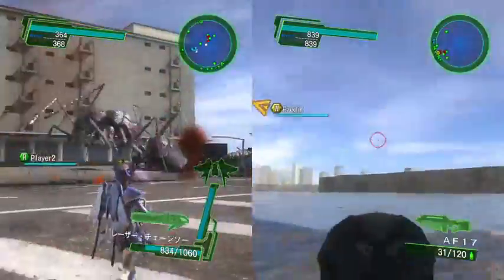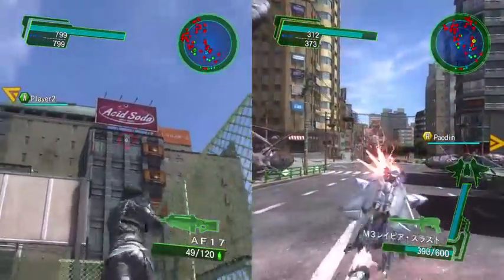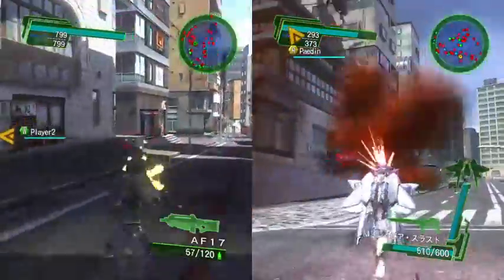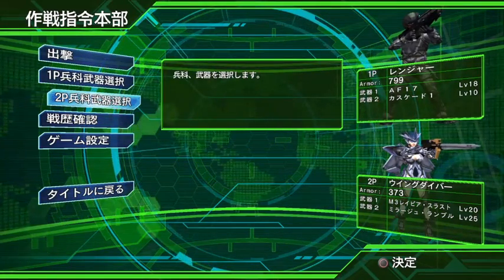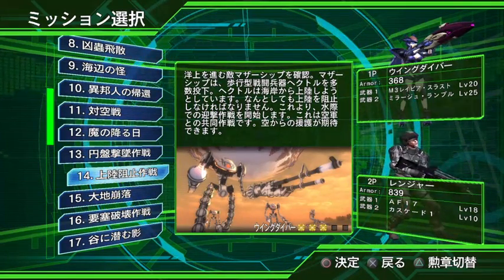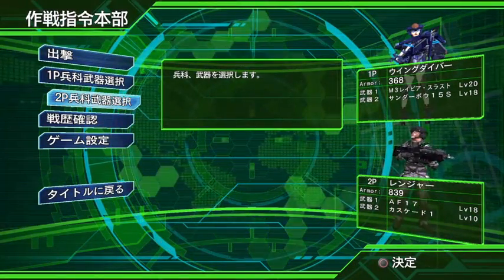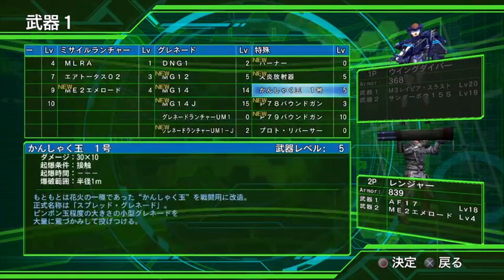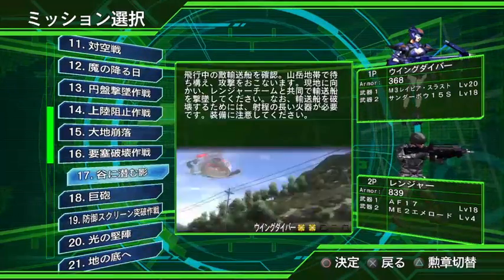Normal Game Couch [Earth Defense Force 4.1: The Shadow of New Despair] Apollo 18